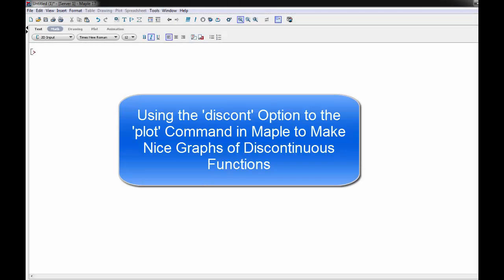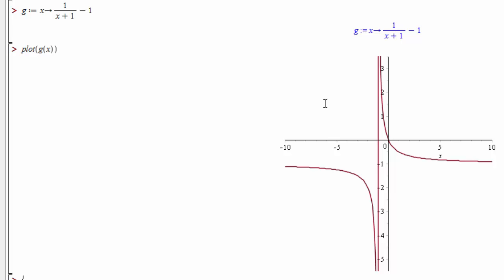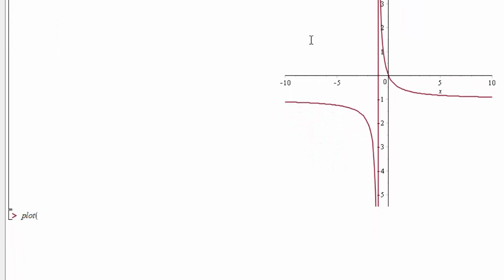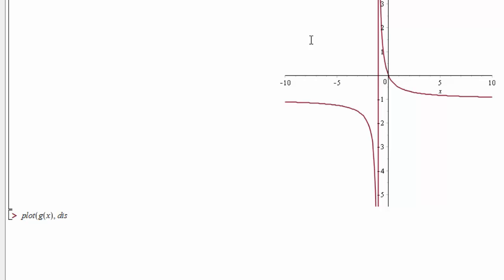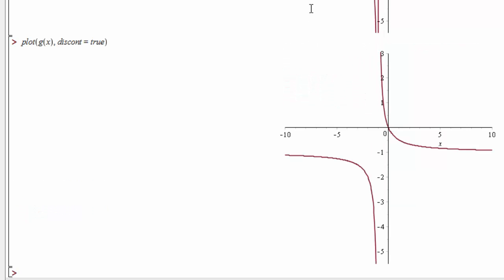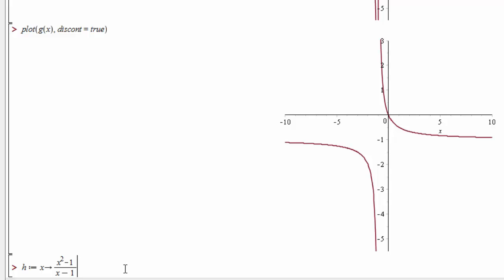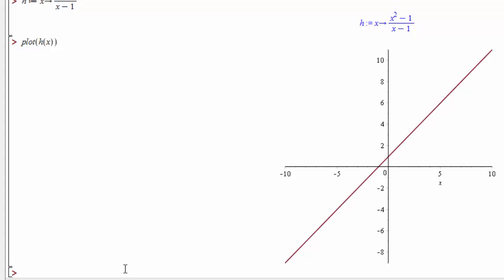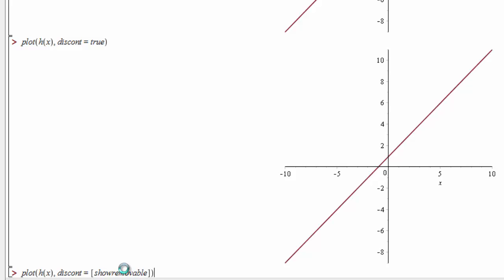discont Option to Plot in Maple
This video shows how to use the plot() command in Maple to graph nice discontinuous functions.